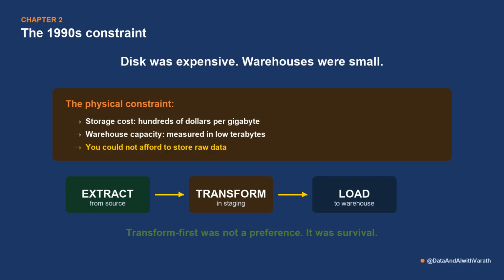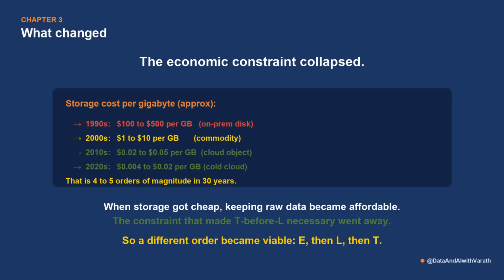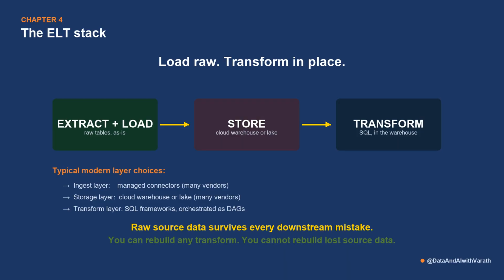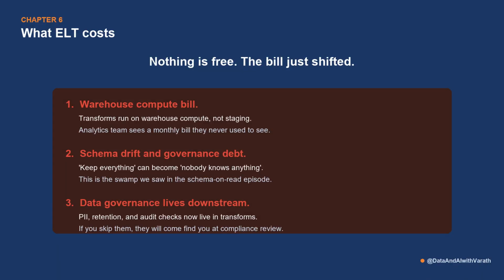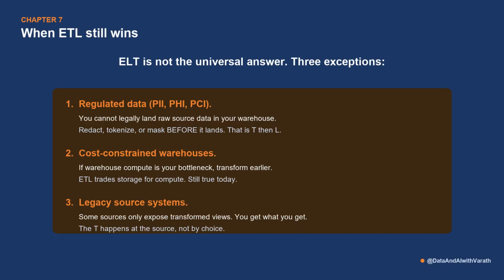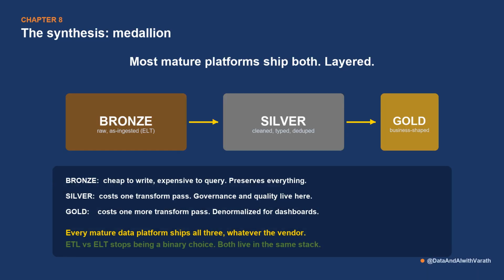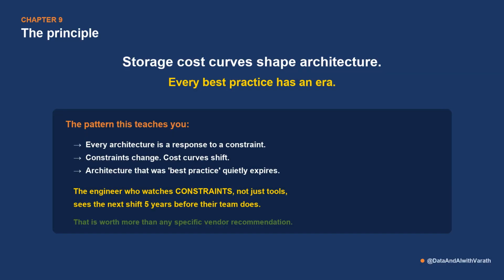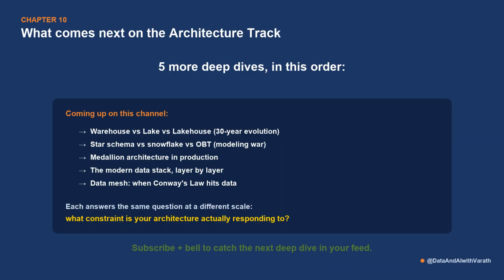ETL vs ELT: The 1 Cost Curve That Redefined Every Data Pipeline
ETL vs ELT is not a fashion war between legacy and modern. It is a response to a cost curve. In the 1990s, disk was hundreds of dollars per gigabyte, so transform-first was survival. Today, cloud object storage is fractions of a cent per gigabyte, so keeping raw source data is essentially free. That single economic shift is why the industry moved from ETL to ELT — and why 'ELT everywhere' is the wrong lesson to take from it.

This 9-minute deep dive walks through the full arc: what constraint made ETL necessary, what changed, what ELT gains, what ELT costs, when ETL still wins, and how mature platforms synthesize both into the bronze / silver / gold pattern.

CHAPTERS
0:00  The mission (transform before or after loading?)
0:32  The 1990s constraint (disk was expensive)
1:04  What changed (cloud storage cost collapsed)
1:37  The ELT stack (extract, load raw, transform in place)
2:10  What ELT wins (idempotent, source preserved, faster iteration)
2:44  What ELT costs (compute bill, drift, governance debt)
3:18  When ETL still wins (regulated data, cost, legacy)
3:55  The synthesis: medallion (bronze / silver / gold)
4:27  The principle (storage cost curves shape architecture)
4:55  What comes next on the Architecture Track

THE PRINCIPLE
Every architecture is a response to a constraint. Constraints change. Cost curves shift. Architecture that was best practice quietly expires. The engineer who watches CONSTRAINTS, not just tools, sees the next shift five years before their team does.

This is episode 1 of the Architecture Track. Coming next: warehouse vs lake vs lakehouse; star schema vs snowflake vs OBT; medallion in production; the modern data stack layer by layer; data mesh.

Built by a 17-year IT veteran working in Data and AI.